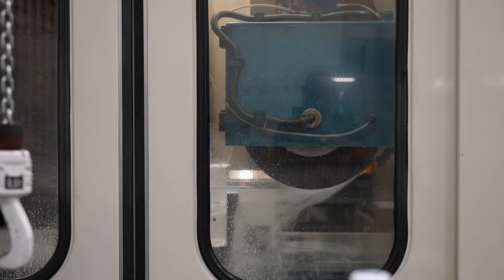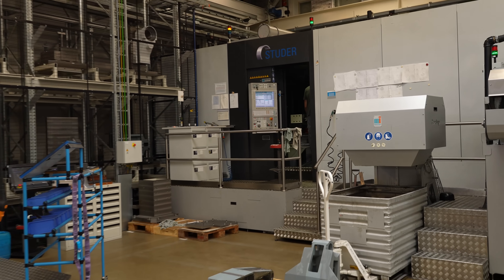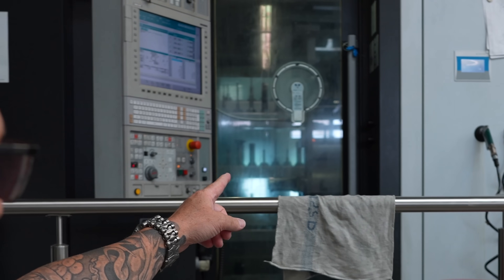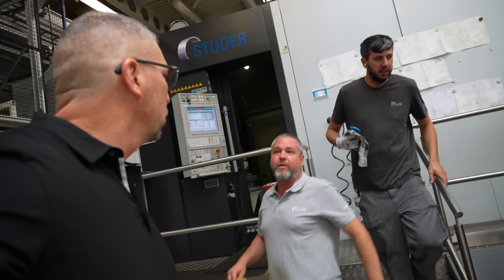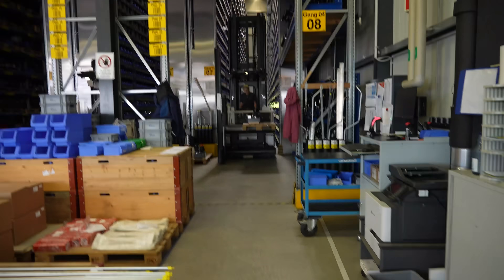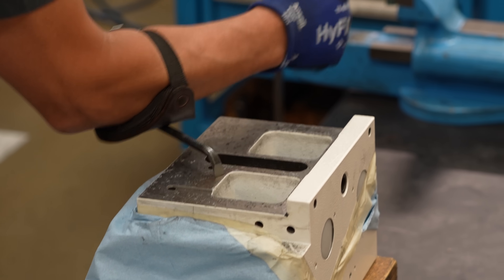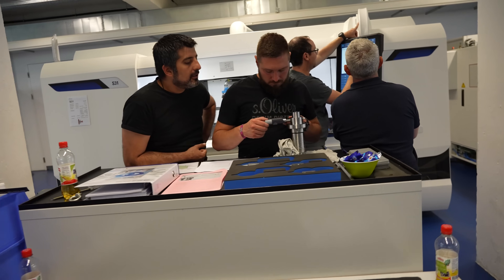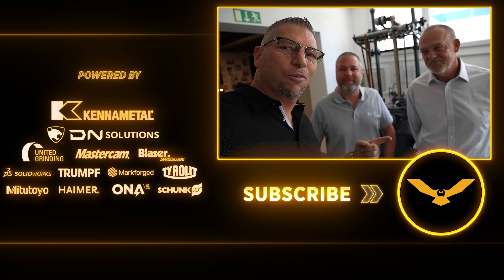GOLIATH CNC Machine Shop in Switzerland | STUDER Grinding Machines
Titan gives you a behind the scenes tour of the Studer Facility located in Switzerland. He shows the powerhouse of automation that is present in their facilities as well as some insight on what it takes to go from a GOOD machinist to a GREAT Machinist. Assembly lines, pallet systems, and the shear amount of tools in each of the machines on site is a blast to explore.